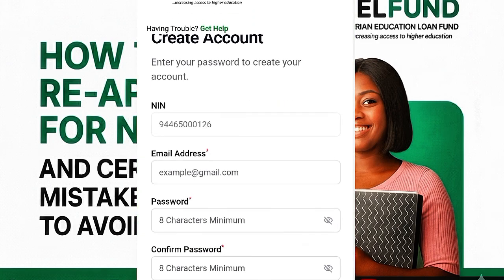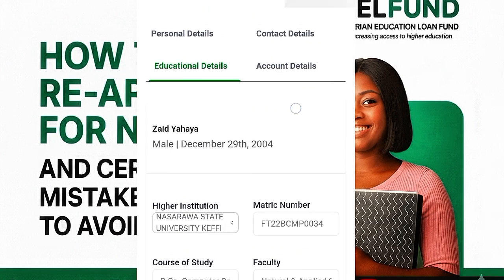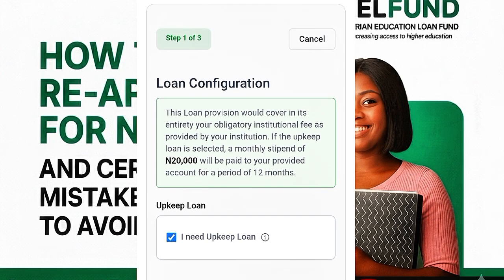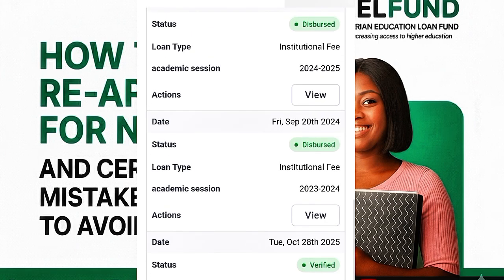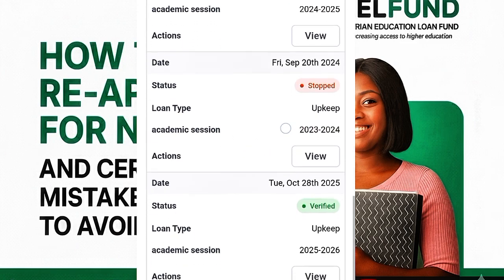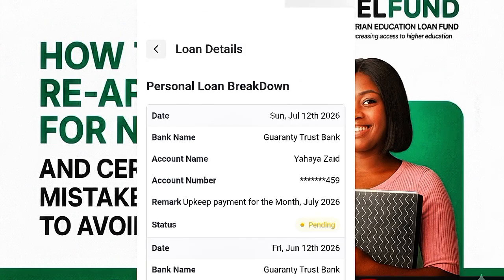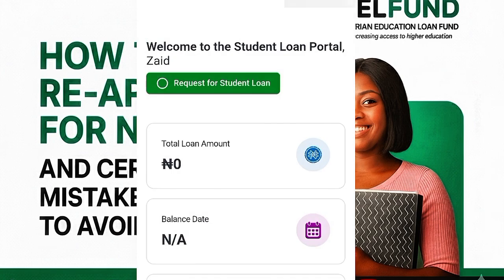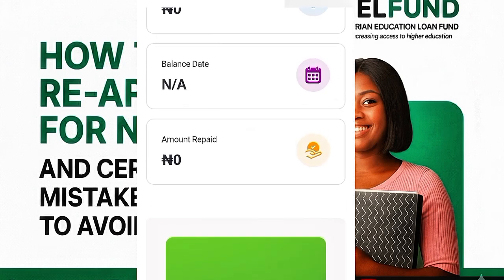HOW TO RE-APPLY FOR NELFUND & MISTAKES TO AVOID ❌🔁 (Complete Guide)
⚠️ Was your NELFUND application rejected or delayed?
Don’t worry — this tutorial teaches you how to re-apply for NELFUND the RIGHT way and avoid the mistakes many students make.

In this video, you’ll discover:
🔁 Why applications get rejected
🛠️ How to fix common errors
📌 The correct re-application steps
❌ Critical mistakes you MUST avoid
💡 Tips to increase your approval chances

If you want a smooth and successful re-application, this guide is for you! 💯🎓